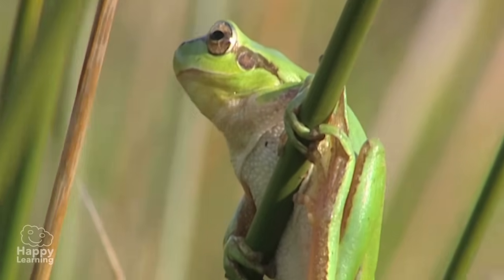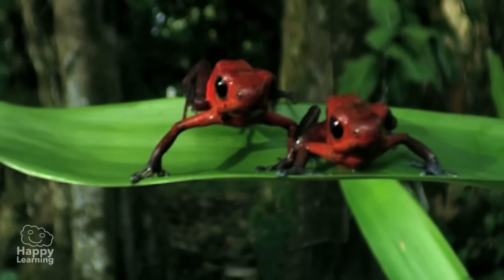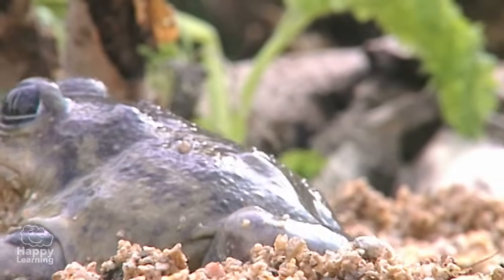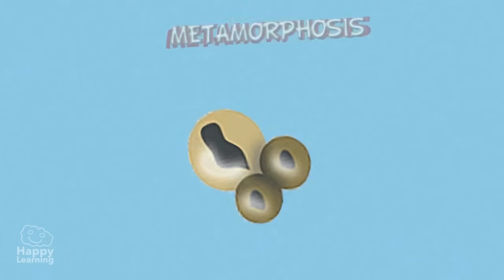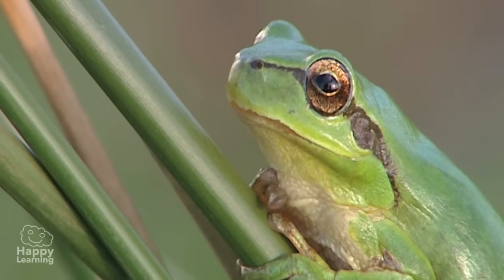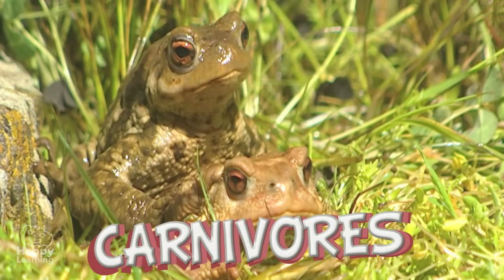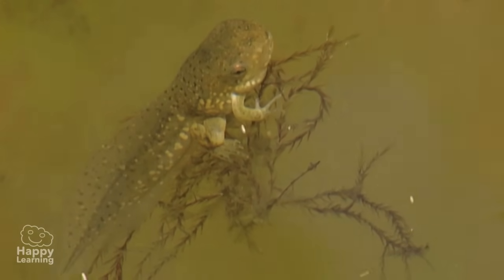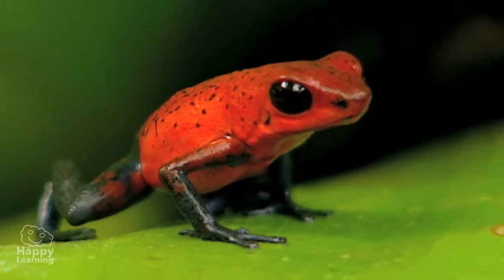Amphibians | Educational Video for Kids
Educational Videos and songs for Kids. Today we’re going to learn about amphibians!

Hello everybody! Today we’re going to look at a truly amazing group of vertebrates... When they’re born they usually live in water... but when they grow up and become adults they spend most of their time on land. We present - the Amphibians!
 All amphibians have some common characteristics that you should know about so you can recognize and differentiate them.
Amphibians have thin, bare skin, with no hairs and scales to protect them. Most have four legs and a membrane between their toes that allows them to move much better in the water.
Amphibians are oviparous, but they don’t incubate their eggs after laying them... they abandon them and don’t care for their young. Not very good parents, huh?
When they hatch, they’re small larvae and live in water. Slowly... very slowly... their bodies go through a process called metamorphosis.
During this process, the body of the amphibian... changes... their front and rear legs, their limbs, grow... and their heads and their bodies develop, so they finally look like their parents.
In the early stages of their lives... amphibians breathe through gills, but when they grow up and become adults... they breathe with their lungs. The problem is, their lungs are very small, and cannot get all the oxygen they need to live. But nature is very clever... and has solved this problem by allowing them to breathe and get the oxygen they need... through their skin.  That’s why they need to be near water - to keep their skin wet.
In the early stages of their life, some amphibians are herbivores, but when they grow up... most become carnivores. So they need to hunt...
Some have a long, sticky tongue they shoot out to capture prey.
Aren’t amphibians fascinating?  And also a bit strange?!
So let’s remember the most important characteristics...
Amphibians are vertebrates; they’re oviparous; in the early stages of their life they live in water as larvae, but slowly they change until they look just like their parents. This process of change is called metamorphosis.
Amphibians are carnivores, so they have to hunt to eat; they have thin, smooth skin, and breathe through their skin and with their lungs.
Amphibians are so interesting, aren’t they?

"Educational Videos and songs for Kids"